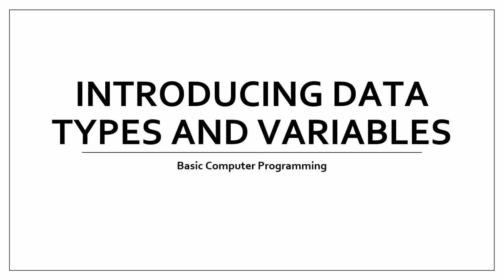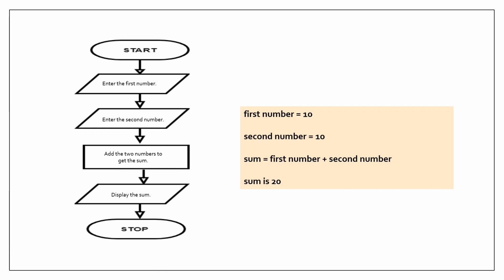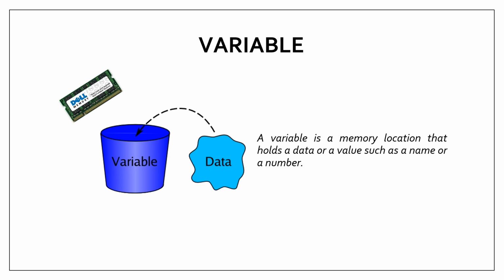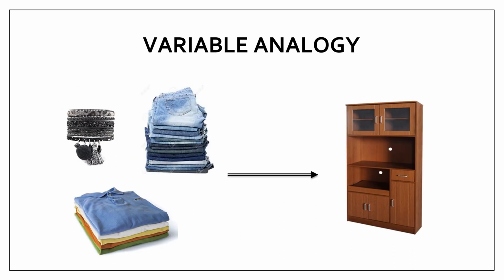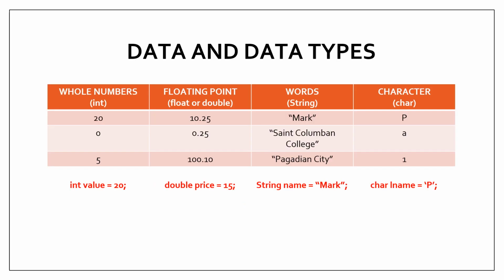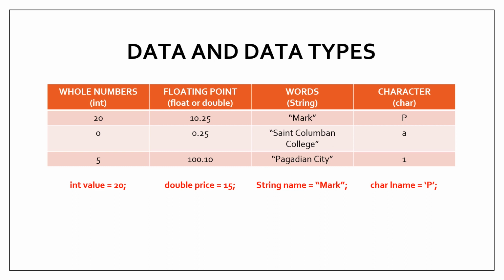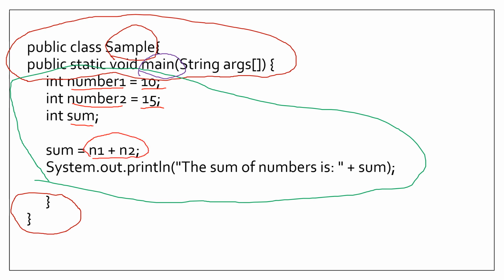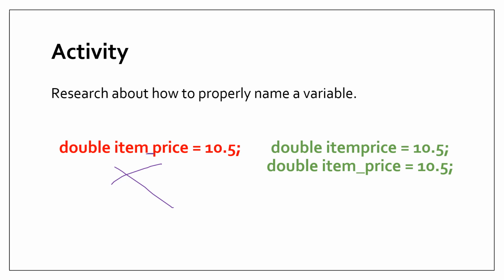05 - BASIC COMPUTER PROGRAMMING - Introducing Java, Variables and Data Types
This video is about the basics of computer programming. It specifically introduces Java Programming Language, data types and variables.